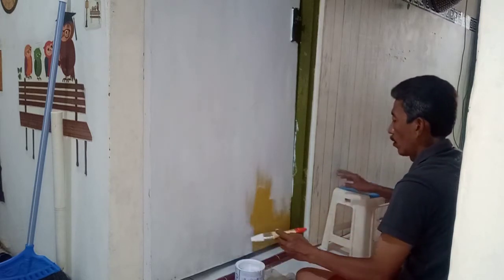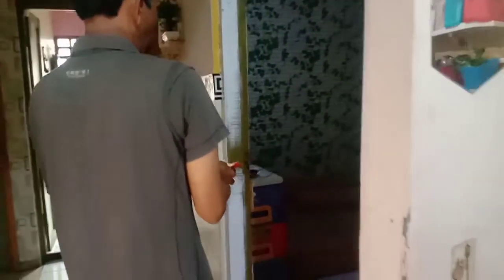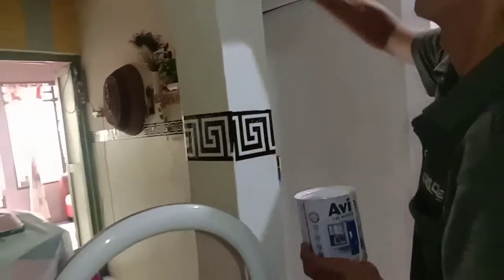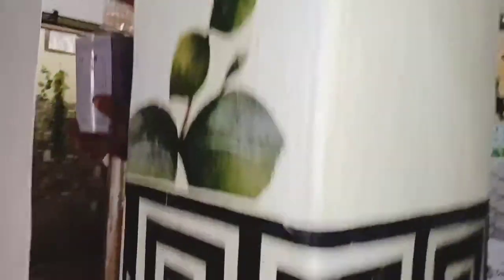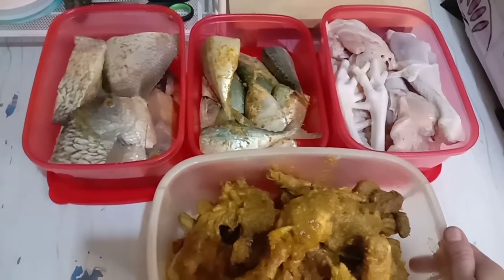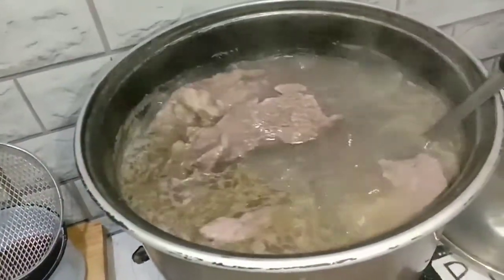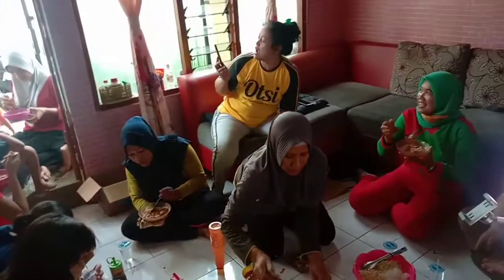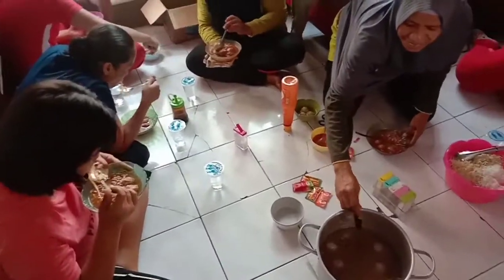liburan tahun baru//paksu ngecat pintu//rutinitas IRT //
MET ciangg...

Menu sederhana
Ttp nikmat...☺️
Krisis tahu dan tempe...

Mak mau cerita sedikit ya...🤭😁baca sampai ending ya...🤣

td kepasar perumnas nyari tahu dan tempe kok ga ada...😔terus lnjut pencarian kepasar pulojahe..ktnya tahu tempe lgi pada demo...😔
Pencarian ga smpai disitu..lnjut Mak kepabrik tahu n tempe nya langsung ..
kbtulan ada di dkt sekitaran rumah tuh pabriknya...Mak datangin tuh pabrik😅
 pas ditanya ke owner tahu tmpe..emng bener pabrik nya lgi pada demo..krna kacang kedelai lagi langka dan mahal...
Kirain Mak karna tahun baru pabrik2 dilibur kan...trnyta lgi demo yaa. 😅

Ywdh lah 4hari ini kita ga usah makan tahu tempe dulu...🤭😁

Yg baca sampai selesai Mak doain...smga Rizki nya dilancarkan...🤗☺️